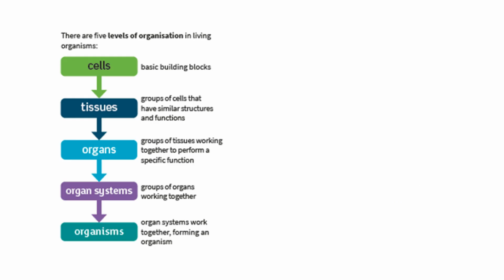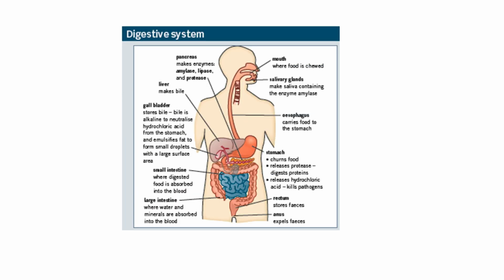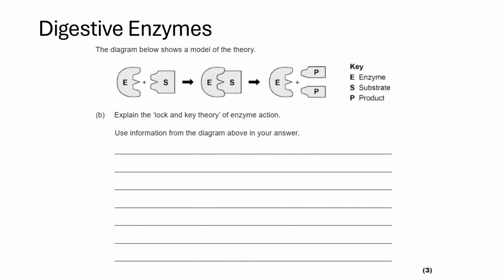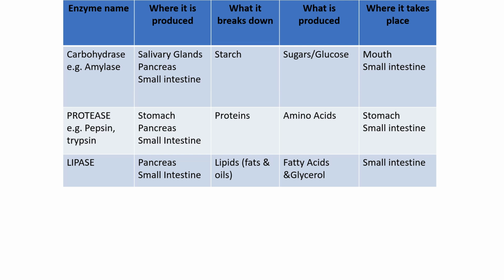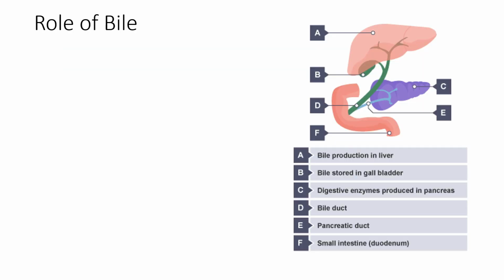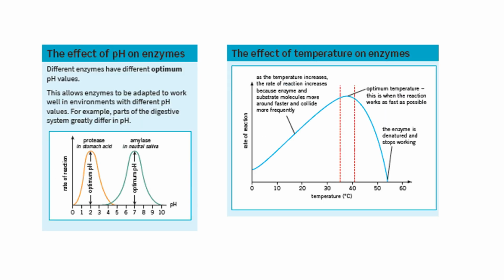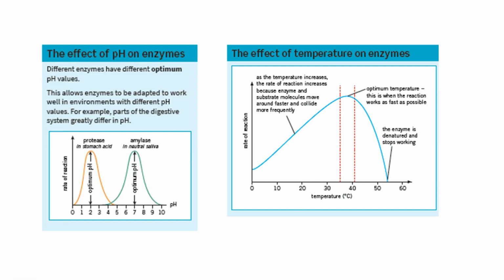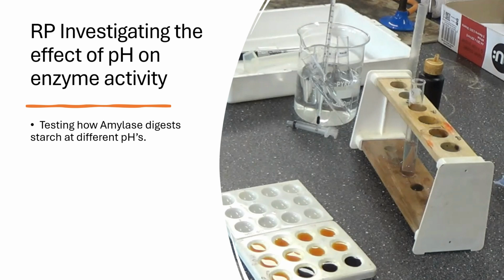Week 2 GCSE Biology Revision Organisation 1 - PAPER 1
Dr B goes through the first half of the Unit Organisation. He looks at organisation, digestion, digestive enzymes and the lock and key theory, including the effect of pH and Temperature. This video INCLUDES a FREE exam pack for you to practice.  Additional resources can be found here: